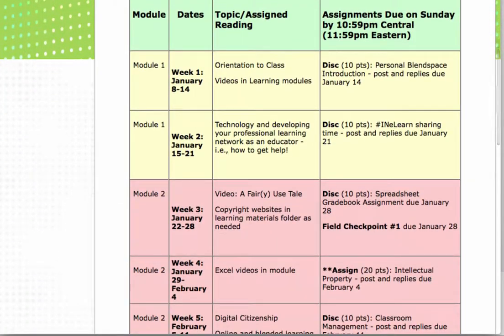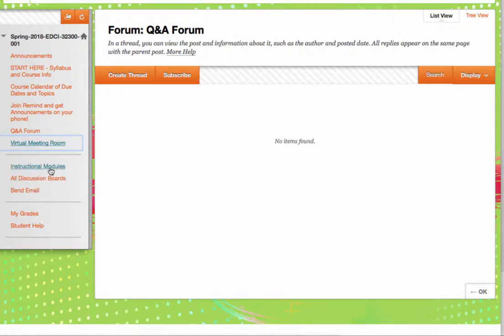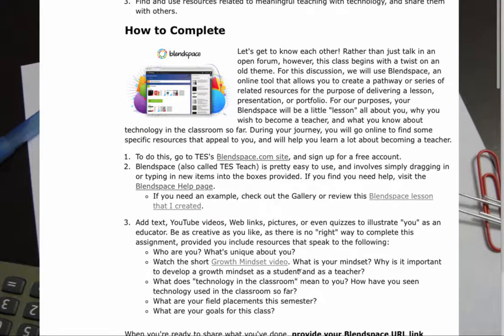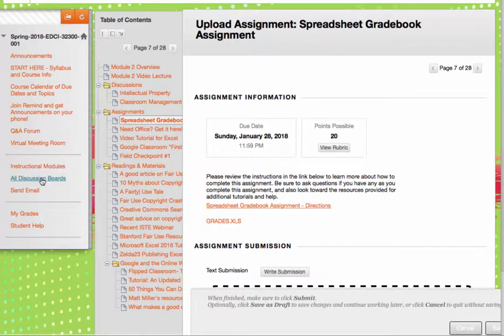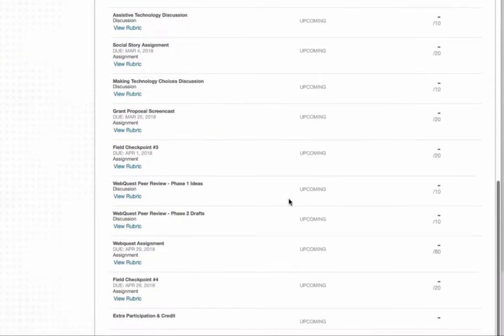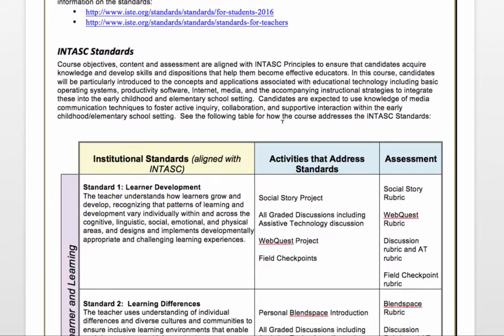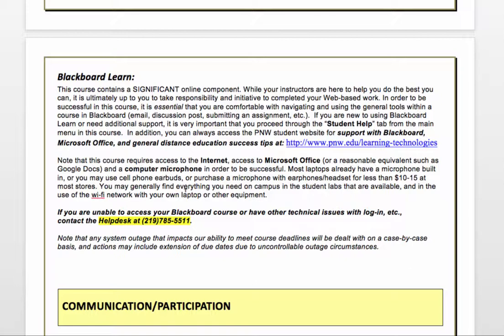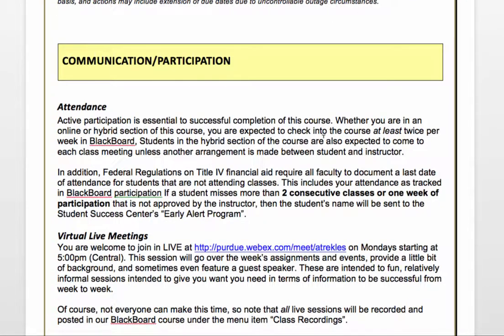EdTech Online Orientation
Brief introduction to the online course EDCI323/270